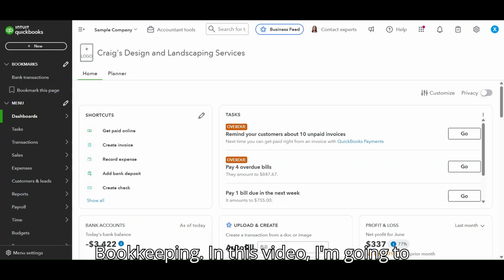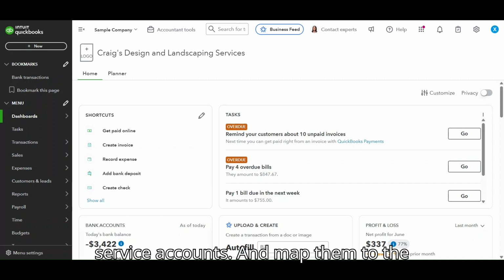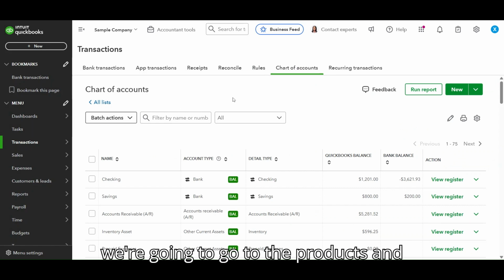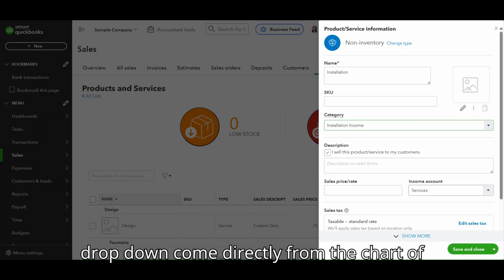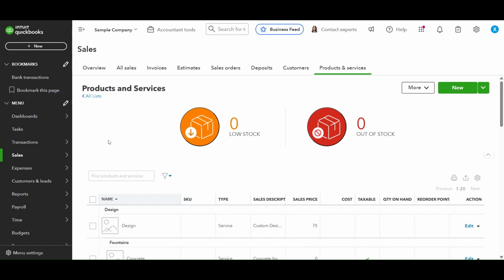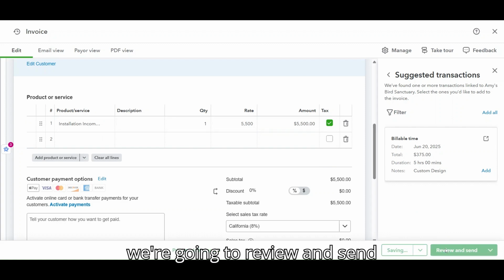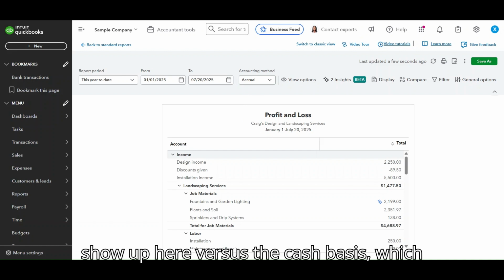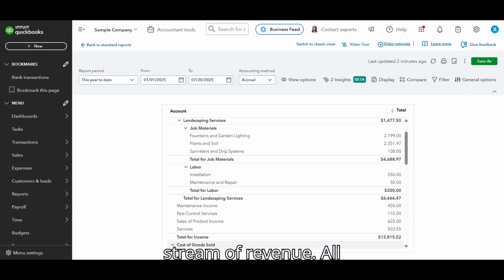How to create Invoices based on Income Source in QuickBooks Online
0:00 Intro
0:35 Overview of this 2 step process
1:31 Step 1 - Create the COA Account
2:47 Step 2 - Product & Service Categories
6:00 Create the Invoices
7:55 Review P&L to see Income by specific account type
9:07 How it will hit your bank feed in QBO
9:39 Outro

This video shows you how to create invoices in a way that allow you to track your various sources of revenue independently from one another so that you can keep an eye on how much money you are making in each area of your business.